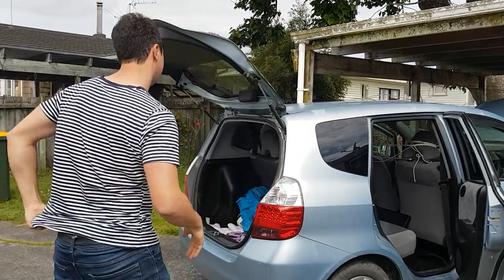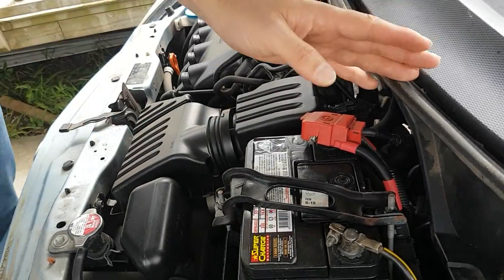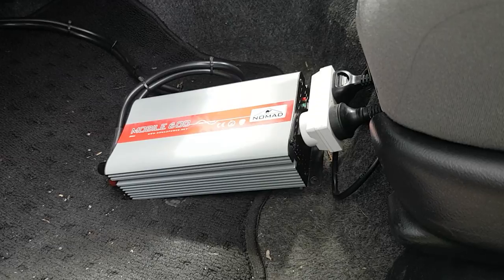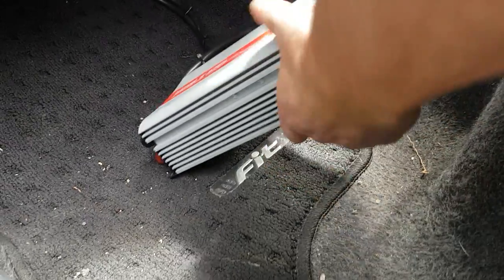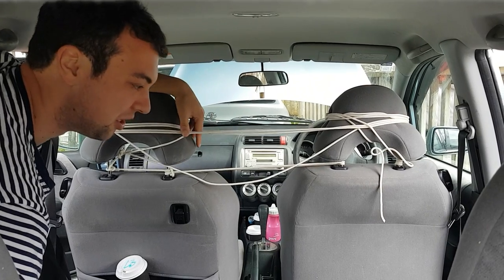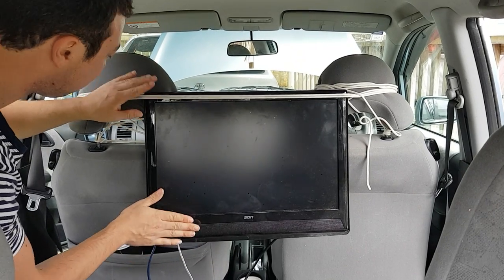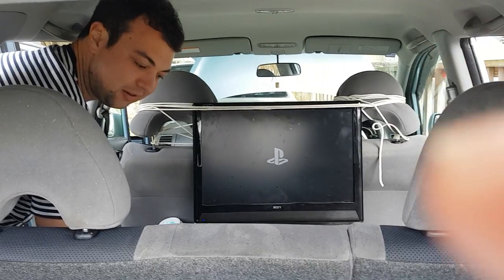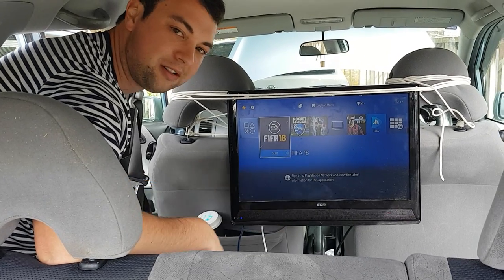Car Inverter and PS4 Installation Overview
PS4 in the car!

I havent added on the loom like he has.